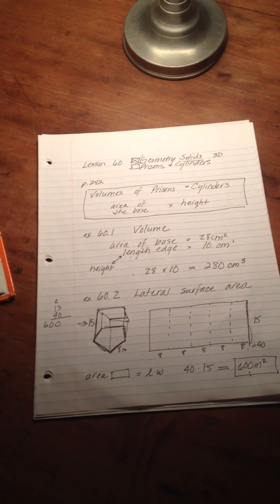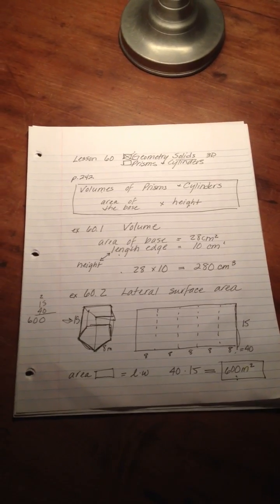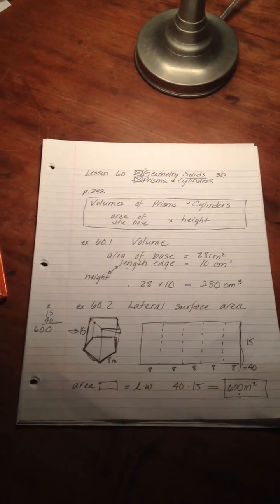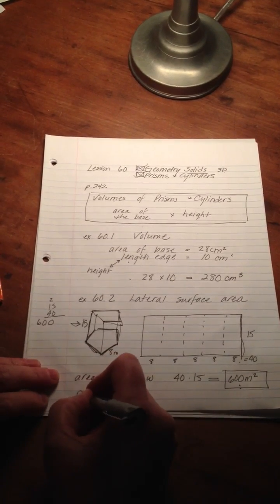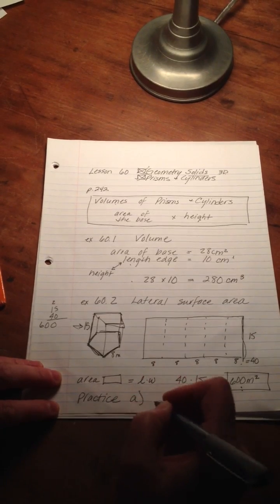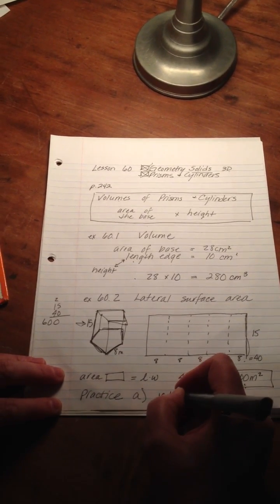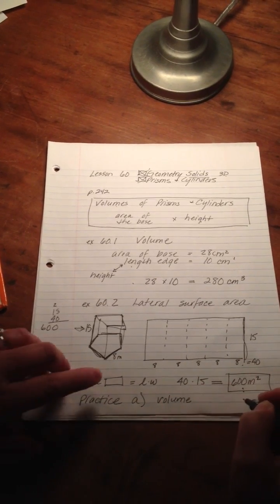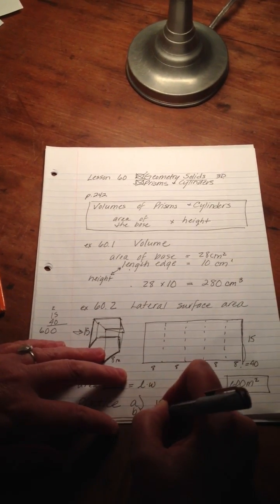Saxon Algebra 1 Lesson 60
Geometric Solids